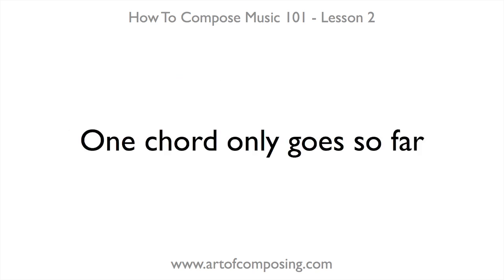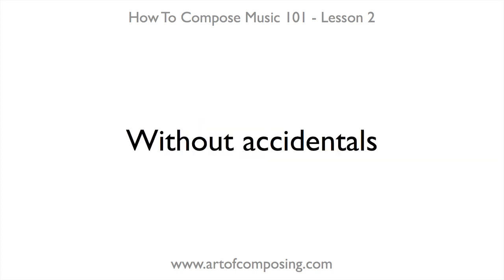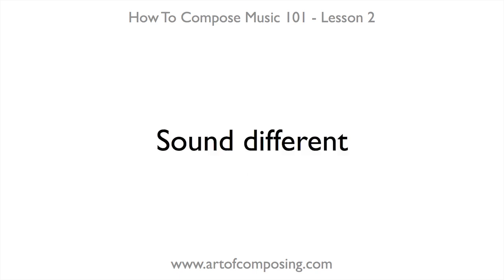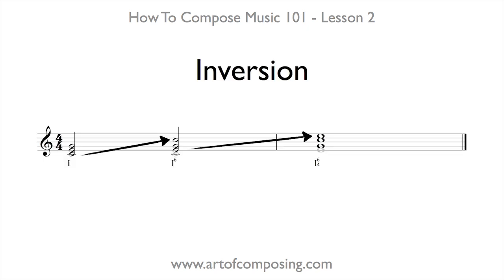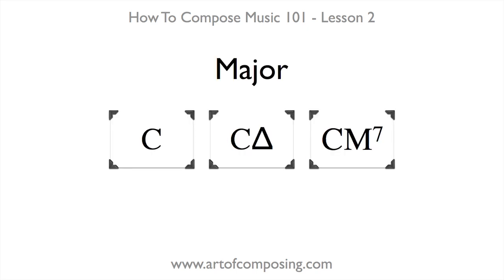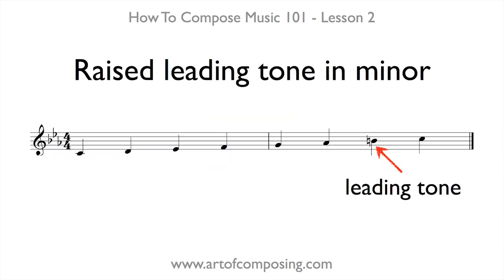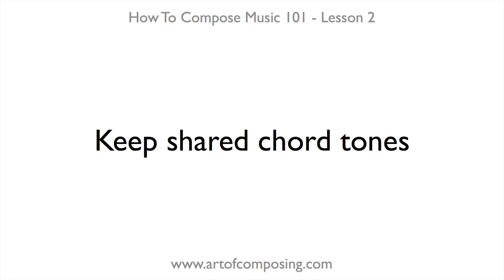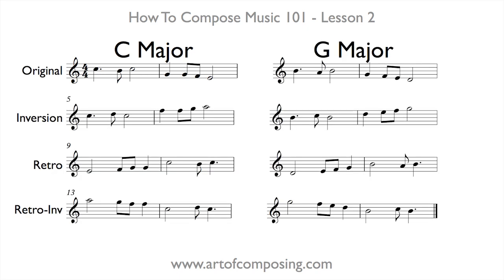How to Compose Music - Lesson 2 - Harmony 101, Fit Your Melody to Any Harmony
Learn how to compose music, from start to finish.

to get the full benefits of the course including summaries of all the lessons, worksheets and additional videos.

In this course, you'll learn about melody, harmony, form, accompaniment, dynamics, articulations and how to make your music generally sound good.

Study the ways in which Mozart, Haydn, and Beethoven all made their music work.

Lesson 1 - How to Write a Melody - Learn about how to write a Basic Idea, the real building block of classical music. The easiest way you've ever seen, to write a convincing melody.

Lesson 2 - Harmony 101 - Learn about harmony, and how to make the basic idea you wrote in lesson 1, fit to different harmonies.

Lesson 3 - The Musical Period - Learn about the musical period, the first of the small theme types that classical composers use in their music.

Lesson 4 - The Musical Sentence - Learn about the musical sentence, the second of the small theme types that classical composers use in their music.

Lesson 5 - Functional Harmony - Start to get in depth with your knowledge of harmony. Find out what you've been missing that will make writing chord progressions easier than ever.

Lesson 6 - Harmonic Progressions and Chromaticism - Learn even more about how to use harmony to get the effects you want in your music. Learn about the different types of chord progressions, sequences and how to easily use chromatic harmony.

Lesson 7 - Your First Complete Piece - Learn about small ternary form, and how all the previous lessons fit together to create a complete piece of music.

Lesson 8 - The Details - Learn how to use your accompaniment, articulations and dynamics to create a great sounding, convincing piece of classical music.